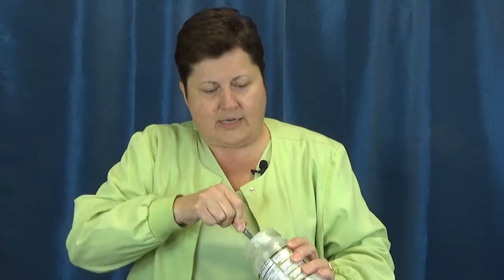Make Your Own Germ Killing Toothpaste, Holistic Dental Center, Millburn NJ, Short Hills NJ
Learn how to make your own germ killing toothpaste, Holistic Dental Center, Millburn, NJ, Short Hills, NJ